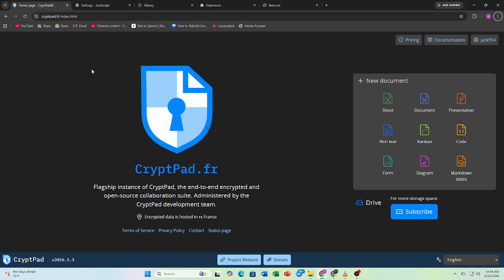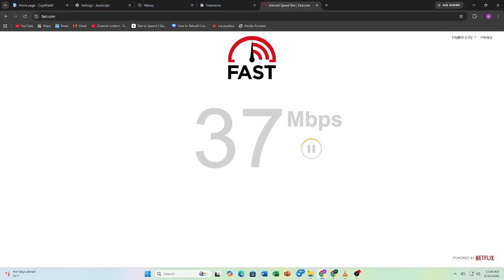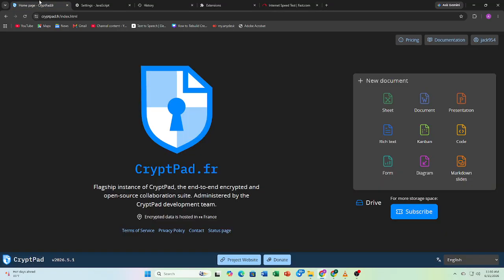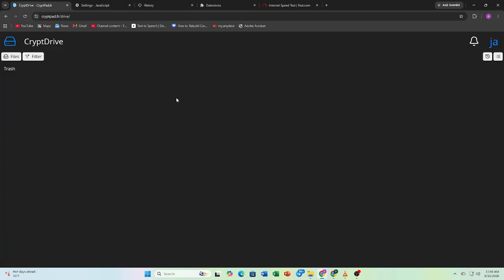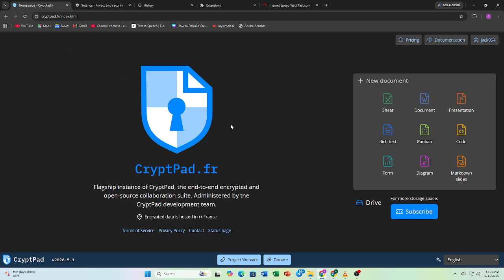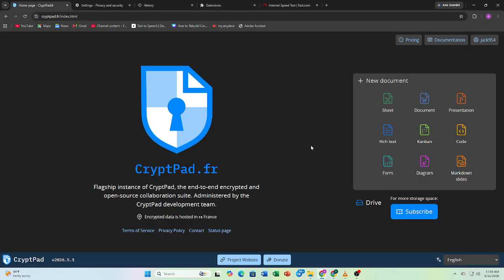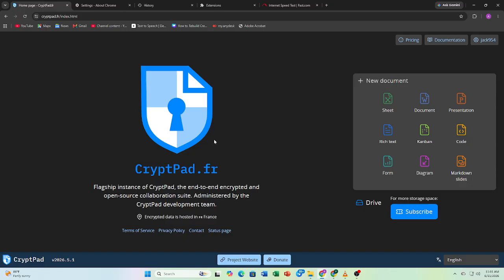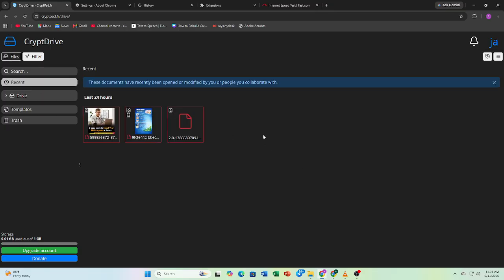How to Fix CryptPad Link Sharing Not Working Full Guide 2026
Learn how to fix CryptPad link sharing not working issues with this complete 2026 guide. This step-by-step tutorial explains how to troubleshoot sharing problems, resolve broken or inaccessible links, fix permission settings, and restore secure document and file sharing in CryptPad. Learn the most common causes of link-sharing failures, including incorrect access permissions, expired or modified links, browser compatibility issues, account restrictions, network connectivity problems, and synchronization errors. Whether you're a beginner, student, educator, privacy-focused user, remote worker, team member, or professional user, this guide covers the most effective solutions for fixing CryptPad link sharing problems in 2026.